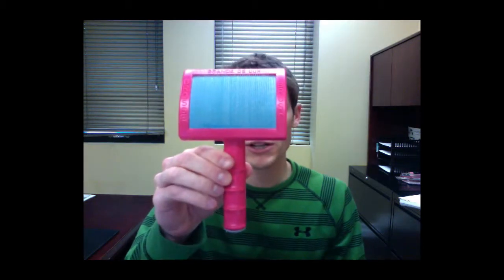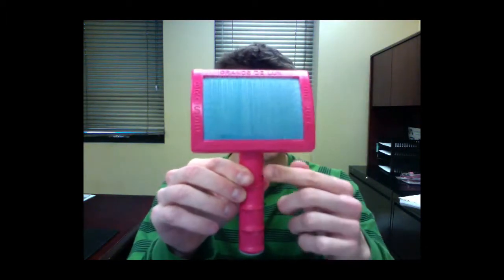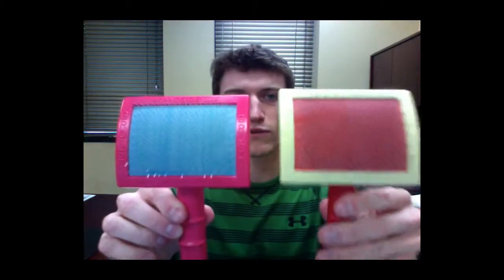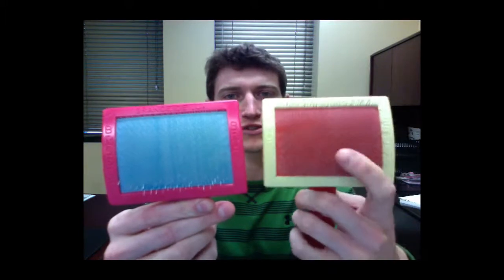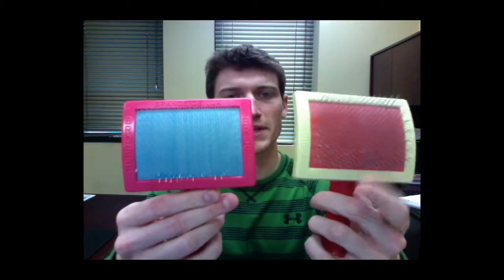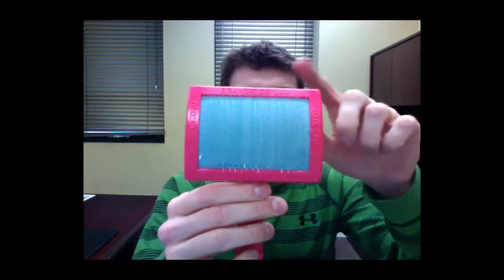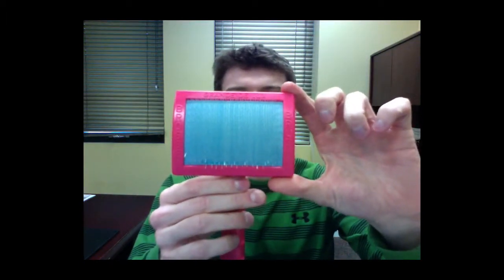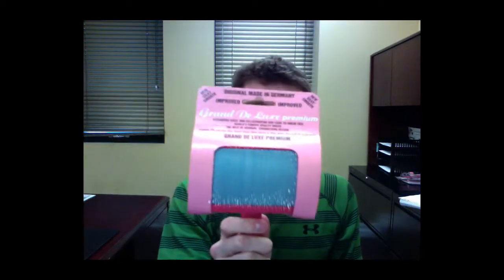Oscar Frank Premium Grand de Luxe Slicker Brush